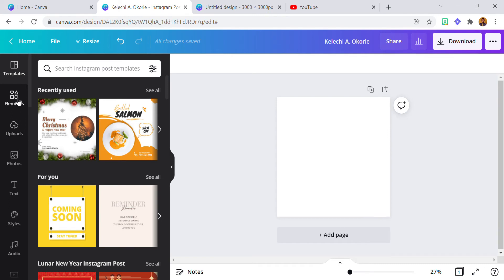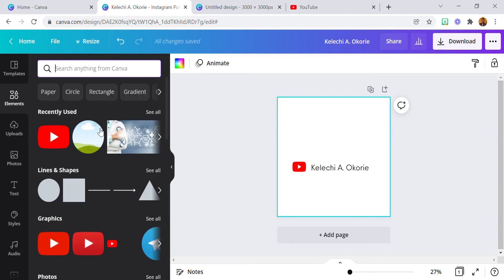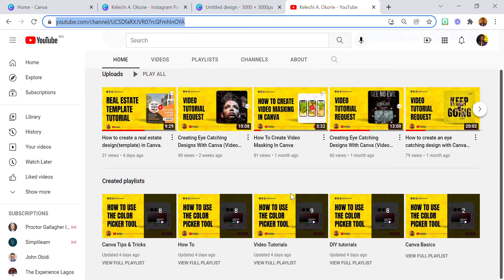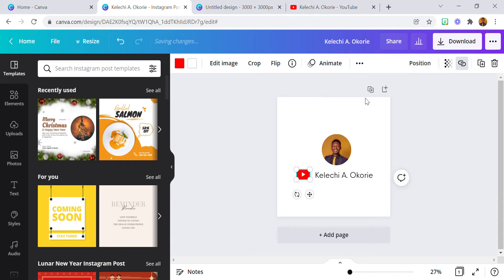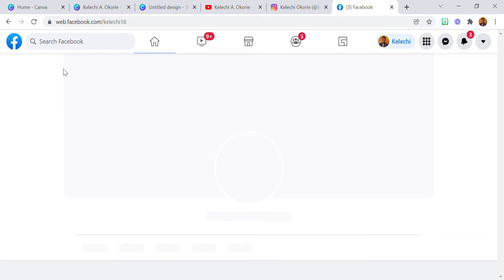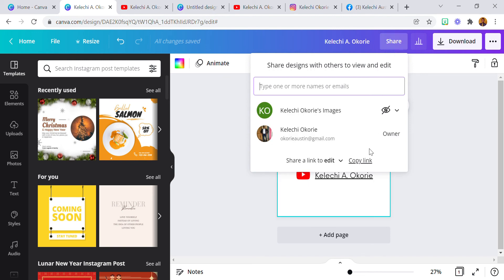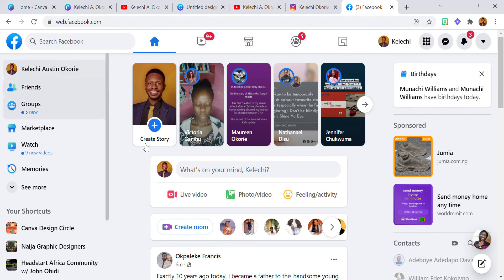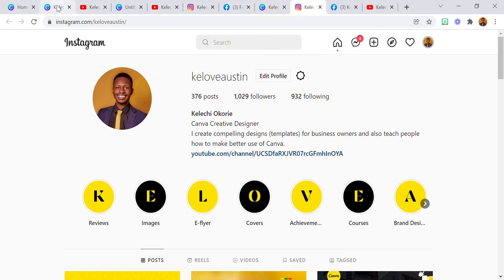How To Add Clickable Links To Icons, Texts and Images in Canva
Do you know that you can add clickable links to not just images and icons but also texts in Canva? If not, kindly watch this video and enjoy!